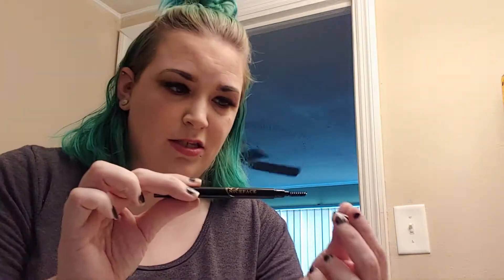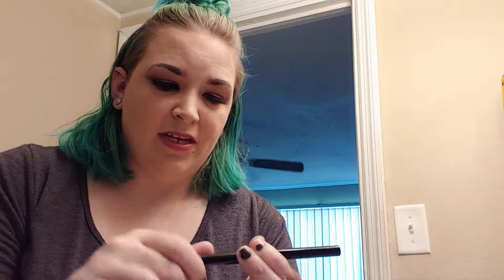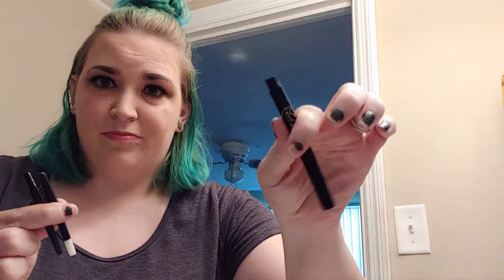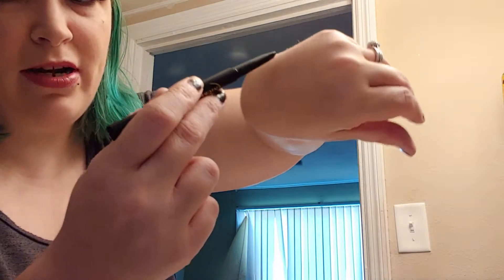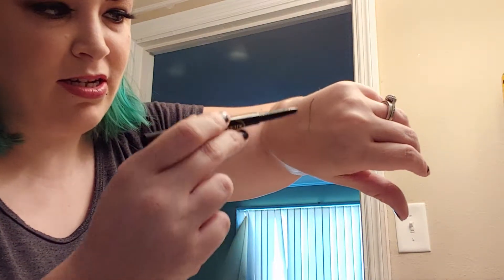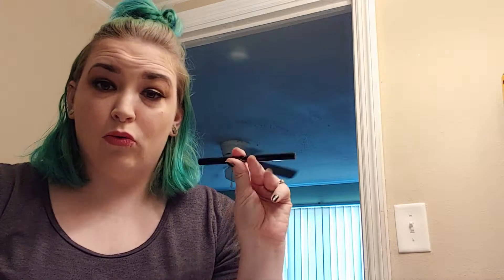Niceface eyebrow pencil review!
Sorry not sorry but I barely have eyebrows. I overplucked when I was younger and they barely grow. I am also VERY anxious so I tend to mess with them until the hair falls out too. Niceface sent me an awesome eyebrow set to try out. It's 3 Shades in 1 brow pencil. One set gets you 3 natural-looking shades, including dark brown light brown and coffee. The pencil has a replaceable end so you can switch the shade at any time. This is unlike any pencil I have tried because it has a triangular tip that can be used in three different ways to outline and fill brows, sharpest point to create fine, hair-like strokes, medium side to create thicker, hair-like strokes and the wide side to create broad strokes. The pencil end will outline your arches and filling them in with detailed, hair-like strokes. The other side features a flexible spoolie-brush for seamless blending and getting your eyebrows into place. This pencil is smudge-proof waterproof and sweat-proof. The formula wears allows perfectly for hours, you will maintain natural-looking, balanced and perfectly defined eyebrows during the whole day. I love the formula. It's super creamy and the pencil is easy to use. It rolls up with a mechanical self-sharpening tip design, you can save the trouble of sharpening the pencil. I totally recommend this pencil. It seems to be out of stock right now so keep checking back!

Link-